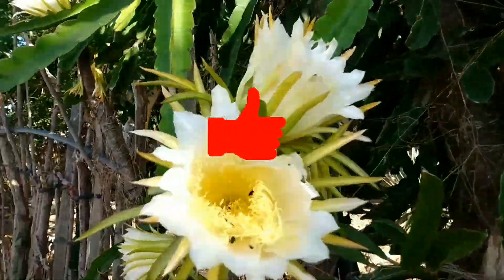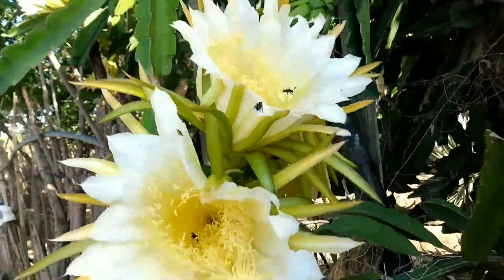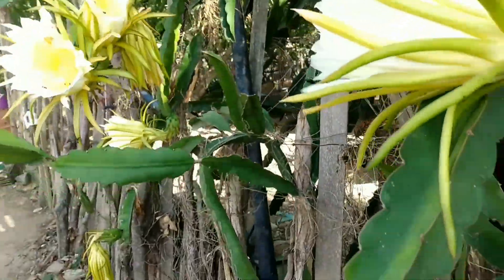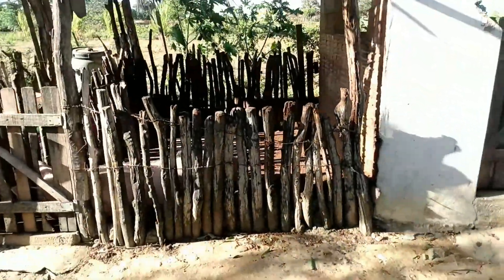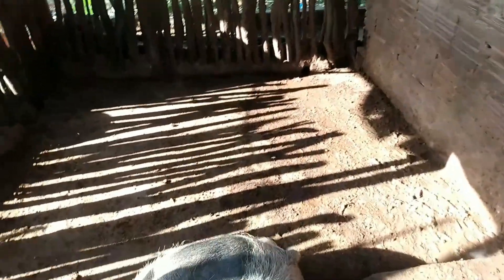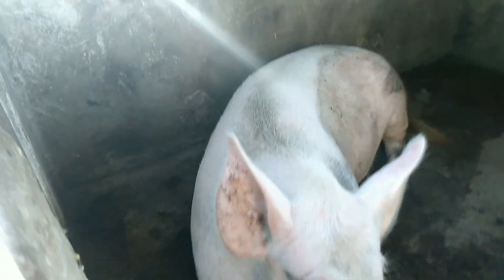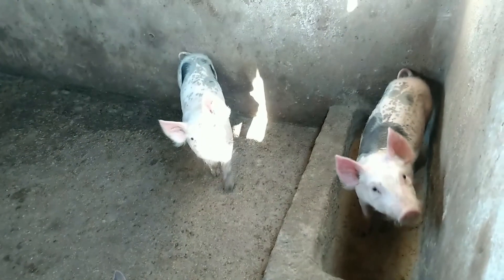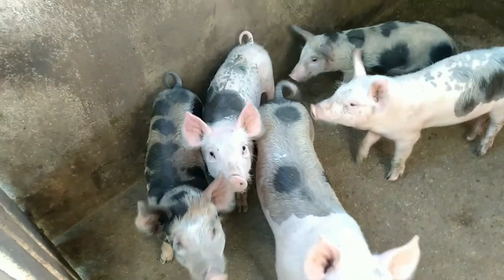Organizando nosso Sítio